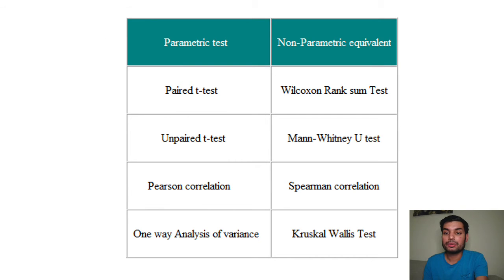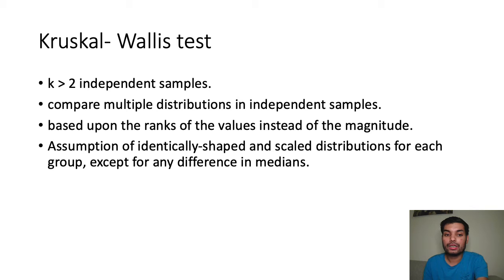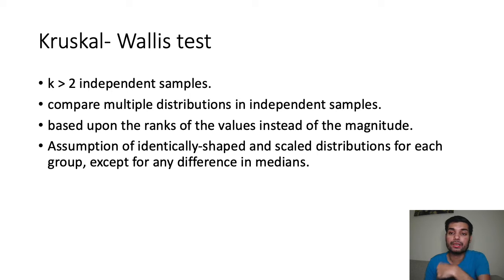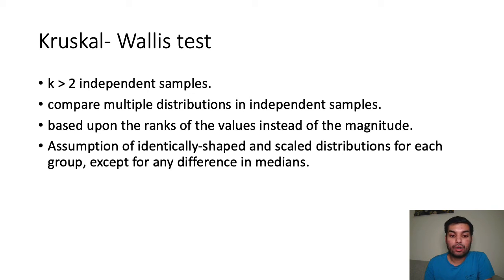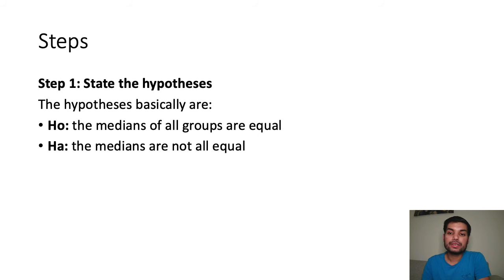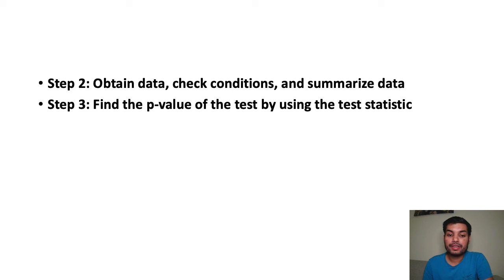Kruskal Wallis Test